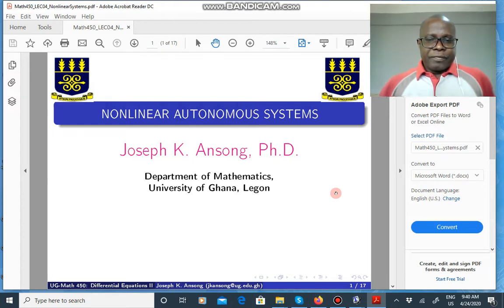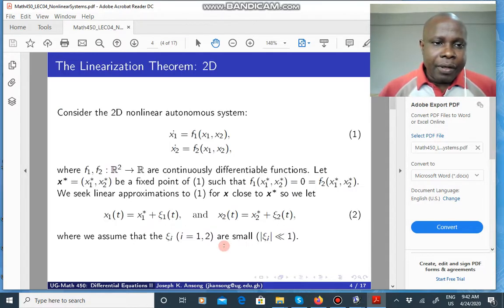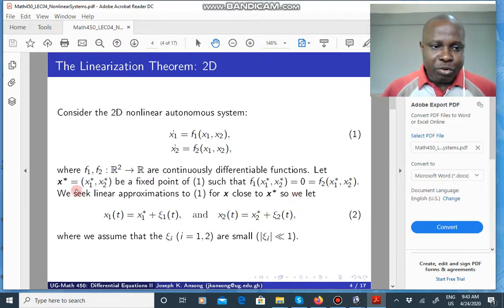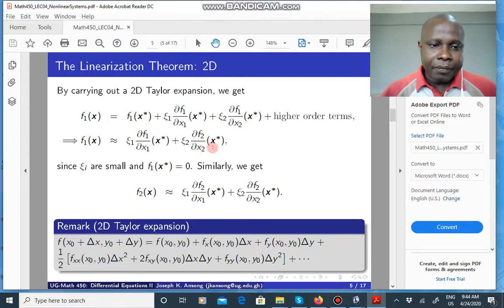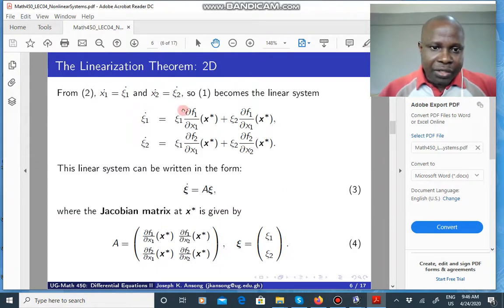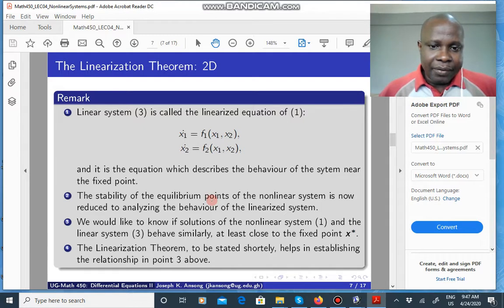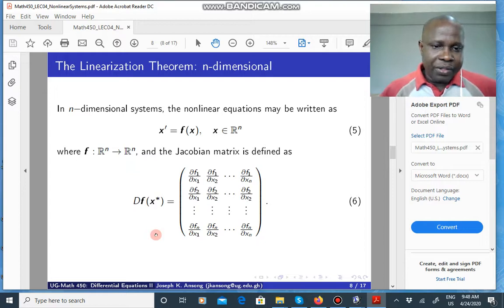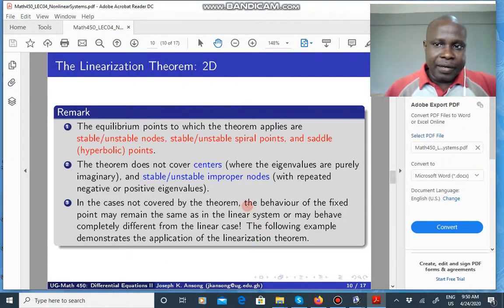Math450-LEC08 Differential Equations: Nonlinear autonomous systems- PART 1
In this lecture, we employ the linearization theorem to analyze nonlinear autonomous systems.